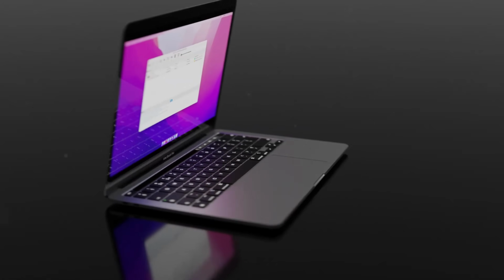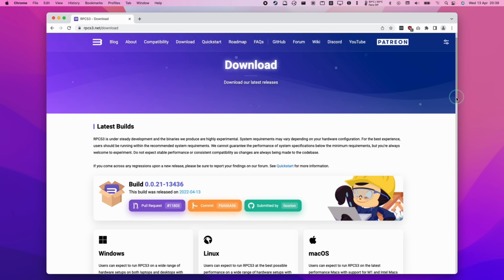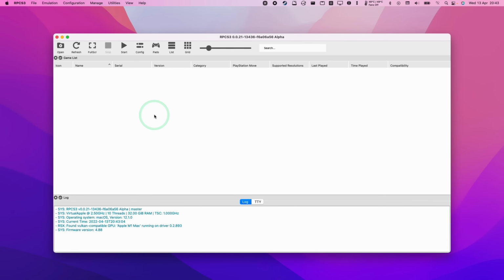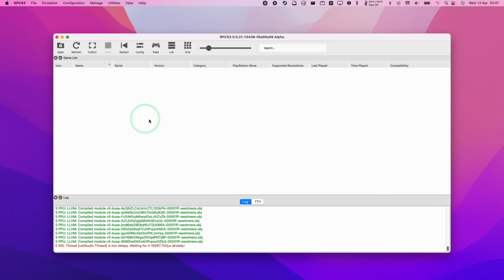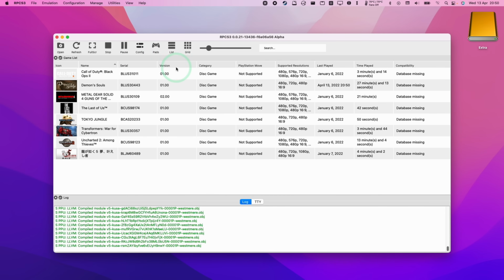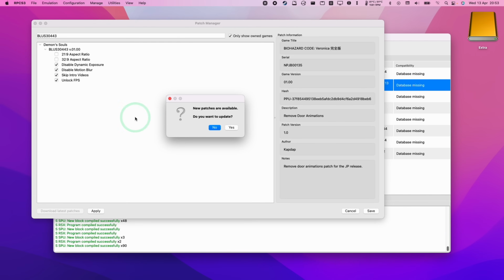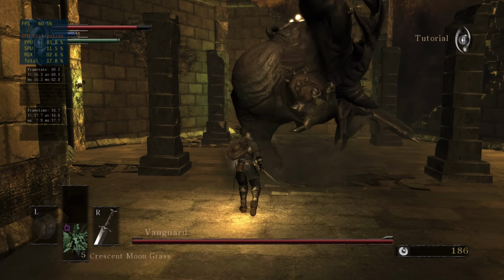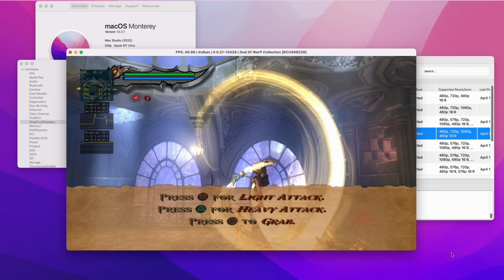RPCS3 OFFICIALLY RELEASED for Mac! PS3 emulation tested on M1 Ultra + Setup tutorial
RECOMMENDED PlayStation DualSense controller

Quick video about the new official release of RPCS3 for macOS as well as some game testing on the Mac Studio M1 Ultra 48 GPU Cores 64 GB RAM.

Timestamps:
00:00 New official release of RPCS3 for macOS!
00:50 Install RPCS3 macOS
01:45 Firmware install
02:39 How to install PS3 games on M1 Mac
03:31 Compatibility tips
03:54 Custom game configurations
04:08 Game patches
04:29 Controller issues
04:52 Demon's Souls (4K)
05:03 Tekken Tag Tournament 2 (4K)
05:10 Red Dead Redemption (slow)
05:18 Future RPCS3 development

► My Recording Setup:
►► My equipment: